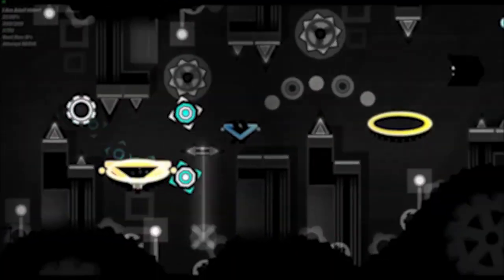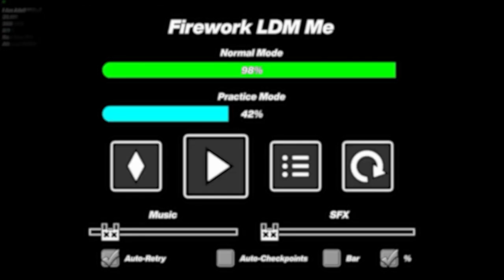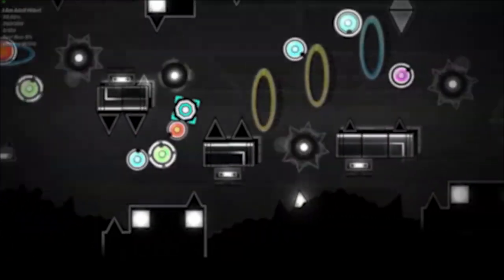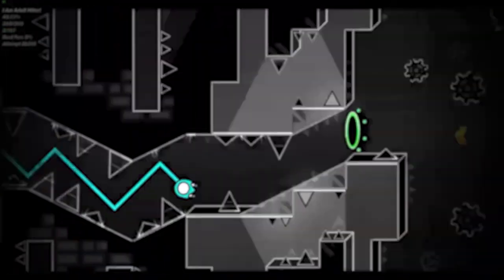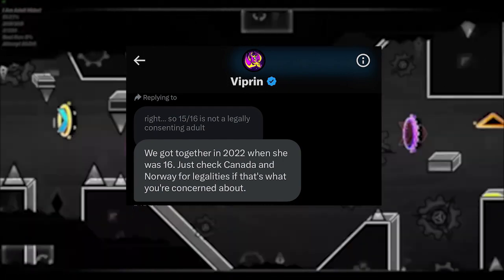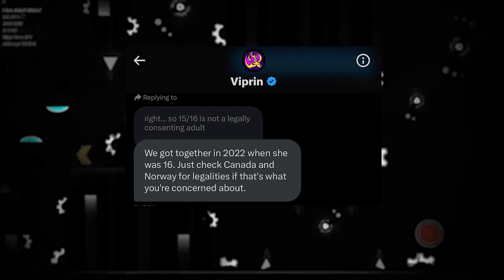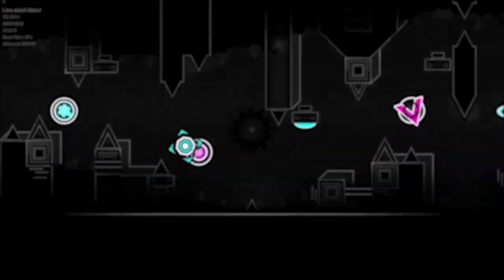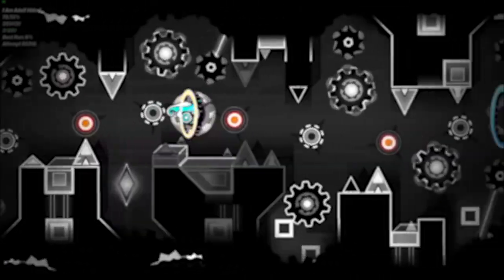VIPRIN EXPOSED... (IMPORTANT NEWS) [ELDER MODERATOR]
In this video, we talk about how Viprin got exposed.

Footage used: Risk 100% Firework.